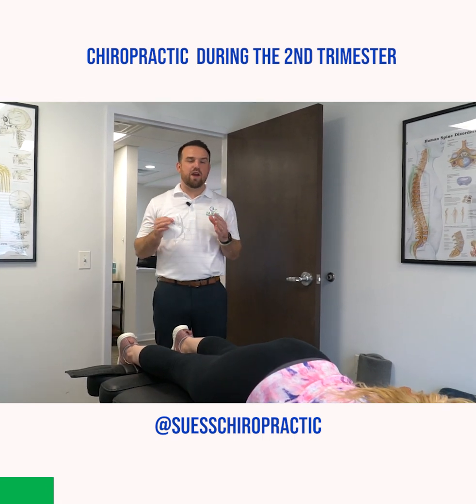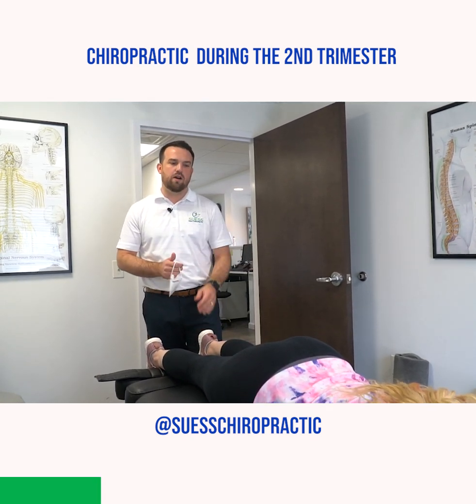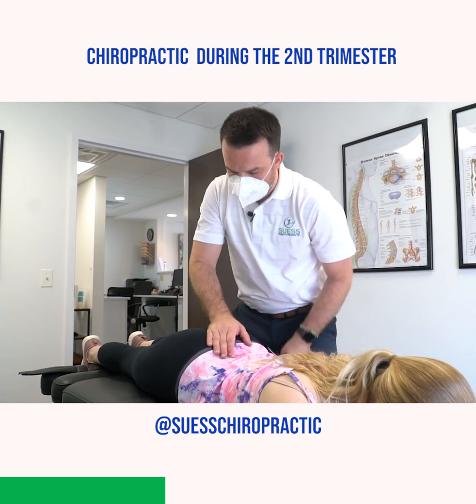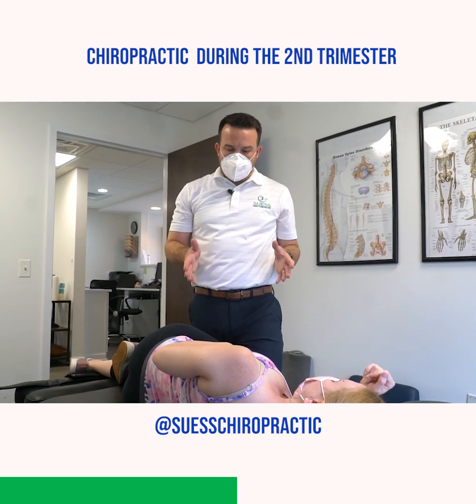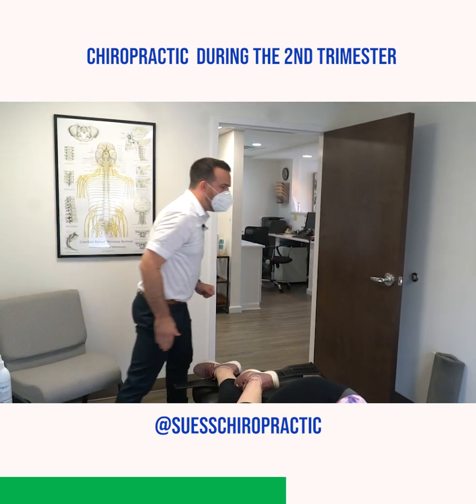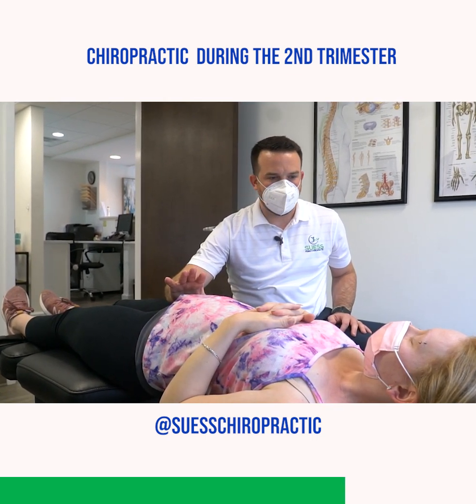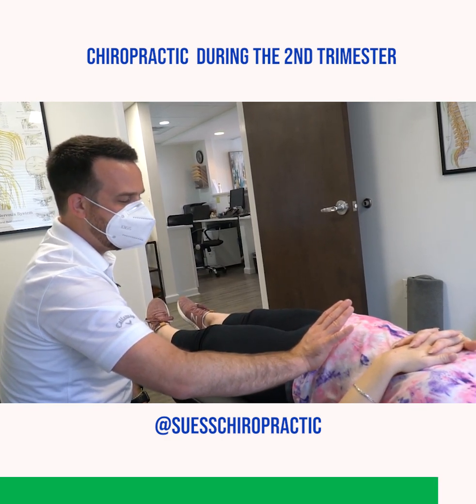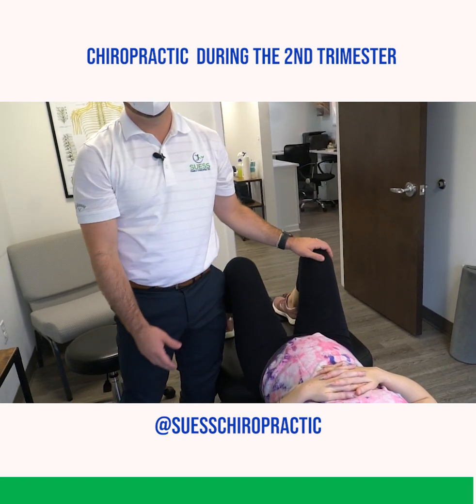The 2nd Trimester: Chiropractic Adjustment During Pregnancy!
Trimester 2

Recommended Frequency: 2x/month

Enter low back pain! Why does this happen? Look at it this way, of course, you’re aware that you’re pregnant, your family and friends are aware that you’re pregnant, and by now your social media following is probably aware that you’re pregnant too. The only thing that doesn’t know your pregnant at this point is the part of your brain that is responsible for your biomechanics.

When we see a rapid shift in weight distribution it throws the body’s balance system out of whack. As your stomach starts to grow forward, your center of gravity begins to shift forward as well. This confuses the body’s balance system and the body reacts by squeezing the muscles in the low back in an attempt to bring the body back to the center of gravity. This tightening of the low back musculature can cause conditions like low back pain, hip pain, sciatica, to name a few.